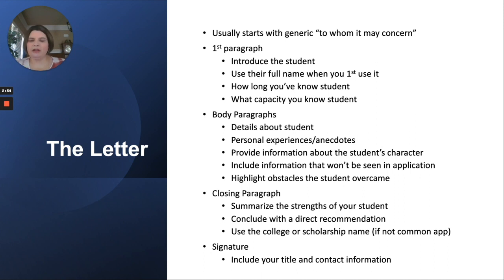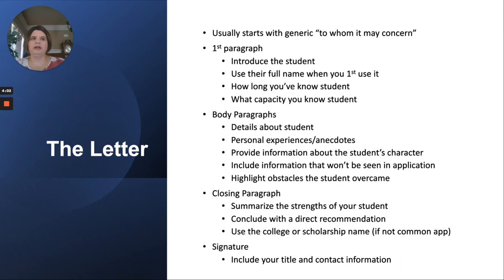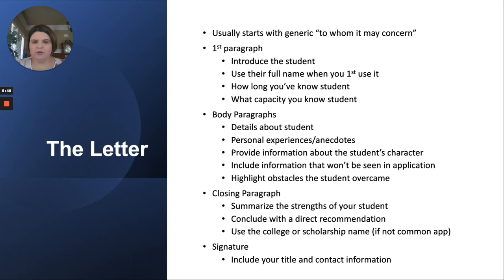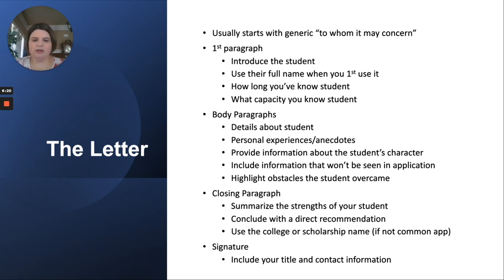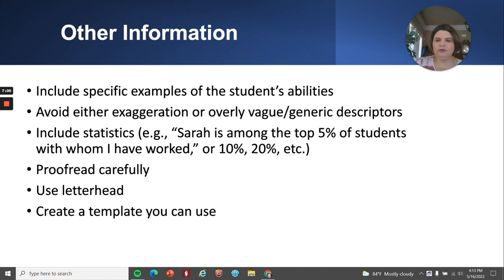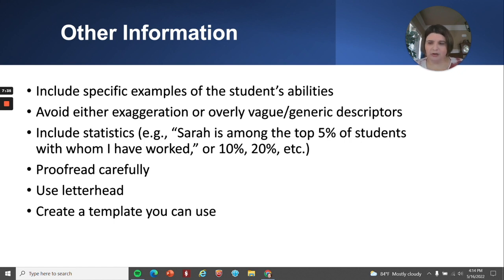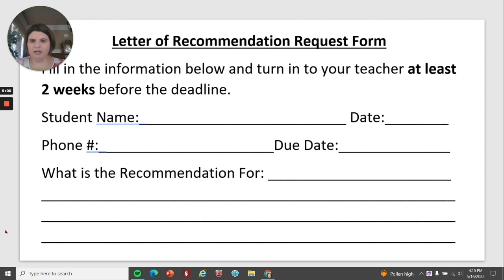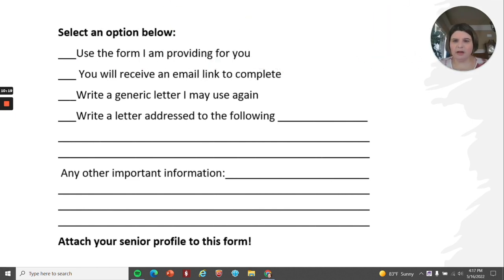Orchestra Community Webinar 7.1: The Great Beyond: Student Recommendation Forms